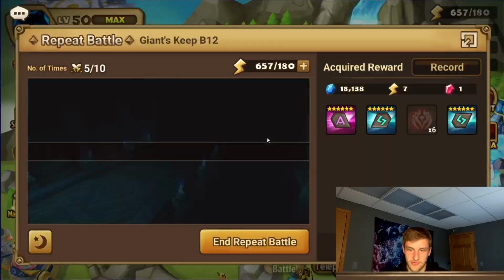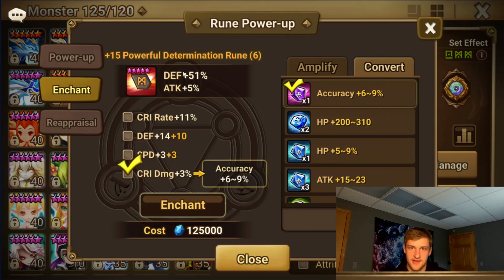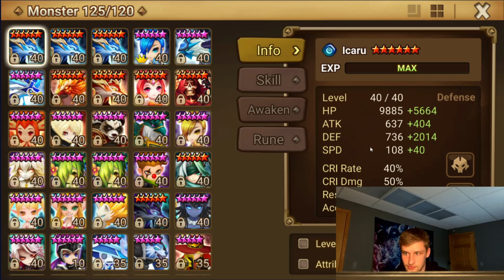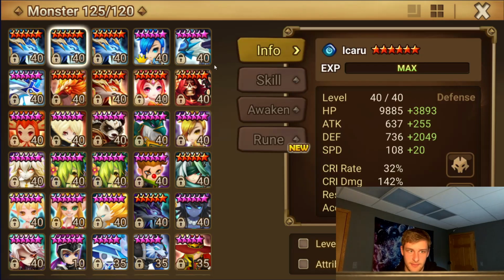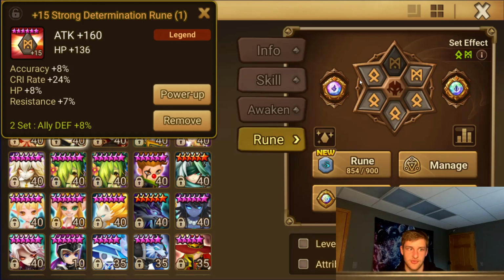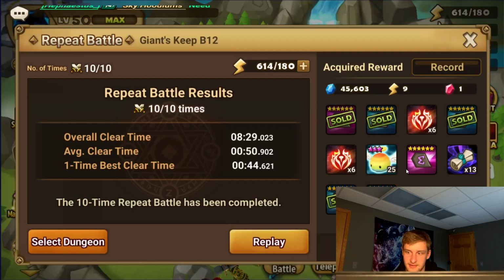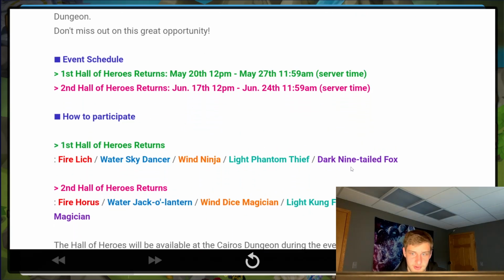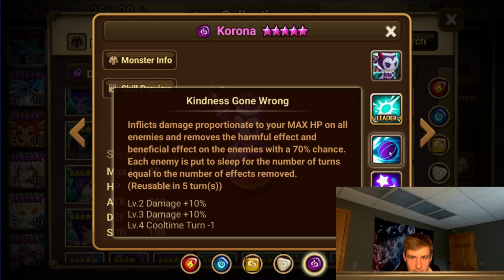F2P Mid Game Guide EP9 - Summoners War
Hey guys, It looks like I have finally finished tricaru. I forgot to mention I can work on my speed and attacking towers next to increase the success rate.